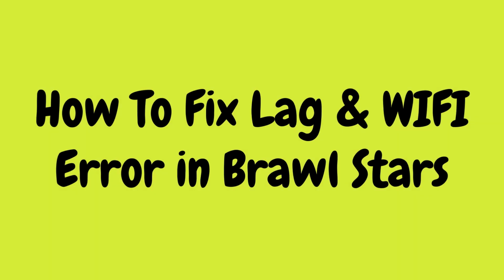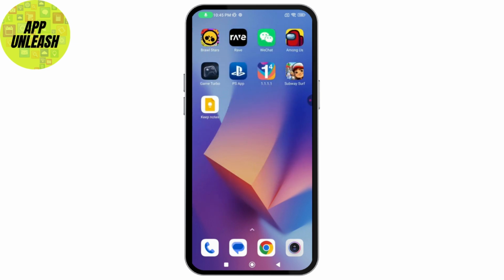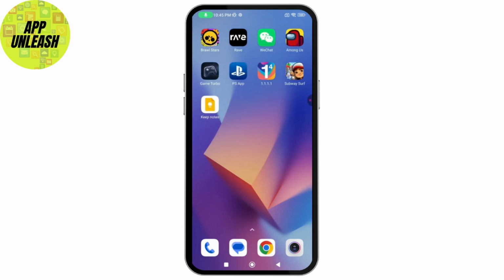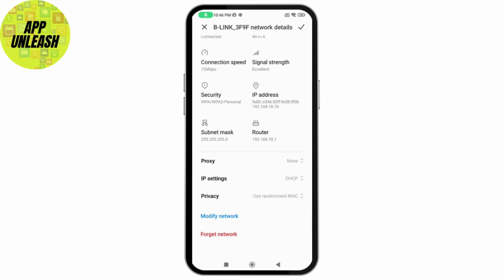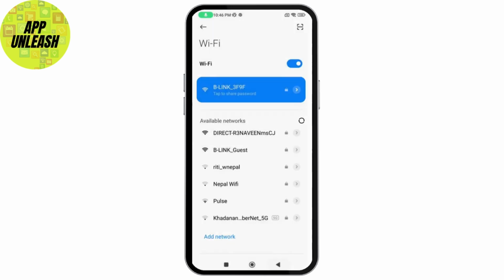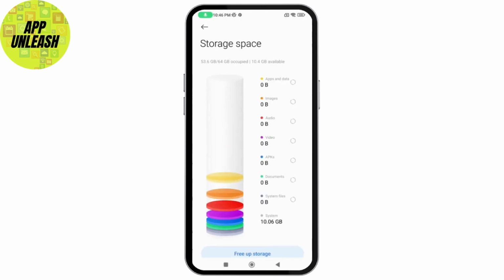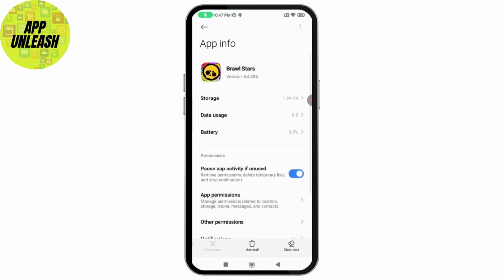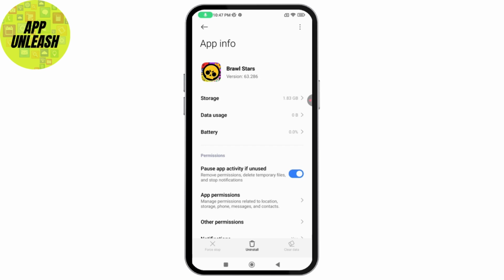How To Fix Lag & WIFI Error in Brawl Stars — Easy Guide 2025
How To Fix Lag & WIFI Error in Brawl Stars

This video explains how to fix lag and Wi-Fi error in Brawl Stars by focusing on connection stability, network refresh, and device cleanup inside your settings. You’ll see how checking another online app confirms the connection, why forgetting and reconnecting to your Wi-Fi and restarting the router can resolve spikes, and when switching between Wi-Fi and mobile data helps. It also covers freeing up storage, reviewing app info, and clearing data before logging back into your account, plus a simple device restart if issues persist. After fixing the problem, you can jump back into Brawl Stars with smoother matches and fewer drops, because the game is no longer fighting storage limits or a weak network. This matters to keep gameplay responsive and to prevent disconnects that interrupt progress and rewards.

00:00 Introduction
00:10 How To Fix Lag & WIFI Error in Brawl Stars